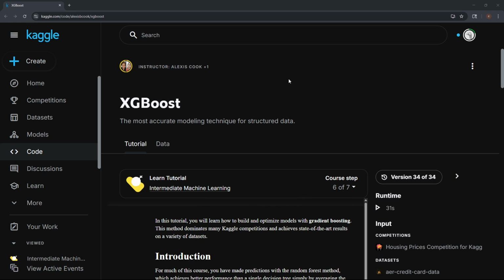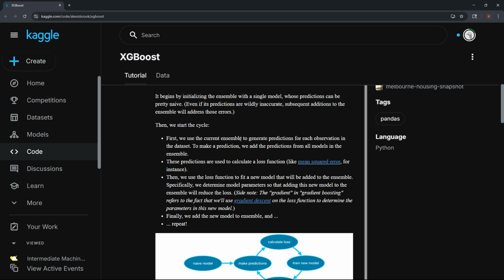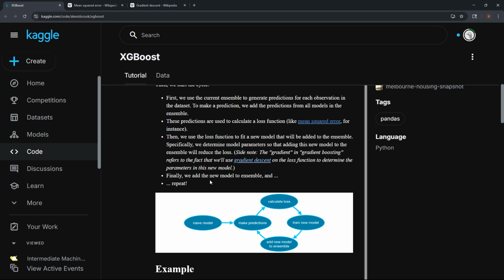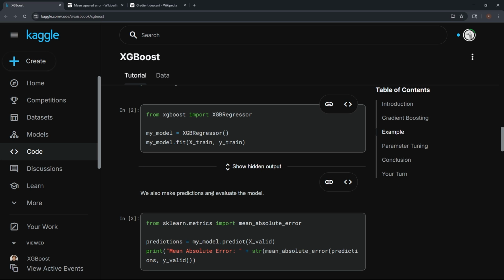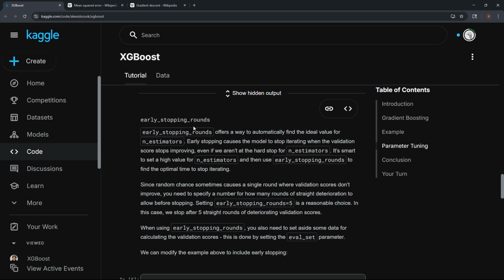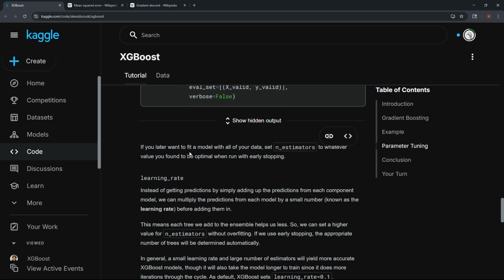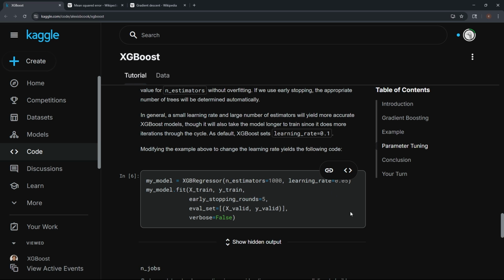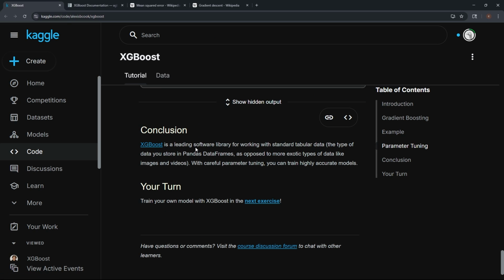Learning AI with Kaggle | Intermediate Machine Learning | Lesson: XGBoost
🌟 Unleash Extreme Accuracy: Mastering XGBoost for Structured Data! 🌟

Ready to build the most accurate models for tabular data? Welcome to Kaggle's Intermediate Machine Learning tutorial on XGBoost – the go-to technique that dominates competitions and delivers state-of-the-art results!

Beyond Random Forests: The Power of Gradient Boosting
For much of this course, we've relied on Random Forests, an ensemble method that averages predictions from many decision trees. Now, we're stepping up to Gradient Boosting, another powerful ensemble technique that iteratively adds models to correct errors from previous ones.

How Gradient Boosting Works (Simplified):
Imagine a cycle:

Initial Prediction: Start with a simple model.
Calculate Loss: Measure how "wrong" its predictions are (e.g., using Mean Squared Error).
Train New Model: Train a new model specifically to fix those errors, leveraging concepts like gradient descent.
Add to Ensemble: Add this new model to the collection.
Repeat: Keep cycling, continuously improving the ensemble's predictions!
Introducing XGBoost: Extreme Gradient Boosting
We'll be working with the XGBoost library, an optimized implementation of gradient boosting known for its incredible performance and speed. You'll learn how to import XGBRegressor and fit it just like any scikit-learn model.

Crucial Parameters for Tuning XGBoost:
XGBoost offers a wealth of parameters that can dramatically impact accuracy and training speed. We'll focus on the essentials:

n_estimators: This defines how many times the modeling cycle runs – essentially, the number of models in your ensemble. We'll discuss how to choose an optimal value to avoid underfitting or overfitting.
early_stopping_rounds: A game-changer! This feature automatically finds the ideal n_estimators by stopping the training process when validation scores stop improving. It helps you prevent overfitting and save training time.
learning_rate: Instead of simply summing predictions, this parameter scales each model's contribution. A smaller learning rate often leads to more accurate models but requires more n_estimators and longer training times.
n_jobs: For larger datasets, you can leverage parallelism by setting n_jobs to the number of cores on your machine, drastically speeding up model training!

Key Takeaways:
Understand the fundamental concept of gradient boosting as an ensemble method.
Learn how to implement and train models using the XGBoost library.
Master essential XGBoost parameters: n_estimators, early_stopping_rounds, learning_rate, and n_jobs.
Discover how careful parameter tuning can lead to highly accurate models for tabular data.

🚀 Your Turn!

Ready to harness the power of XGBoost? Join us in the next exercise where you'll train and optimize your own XGBoost model to achieve top-tier prediction accuracy!